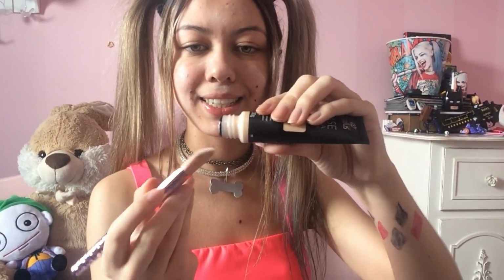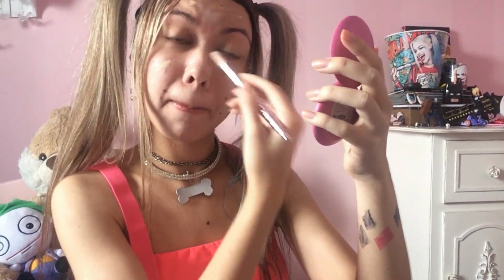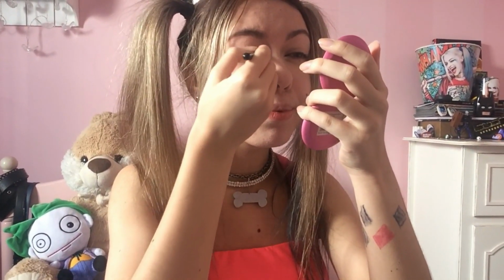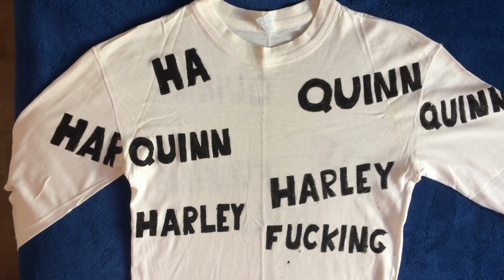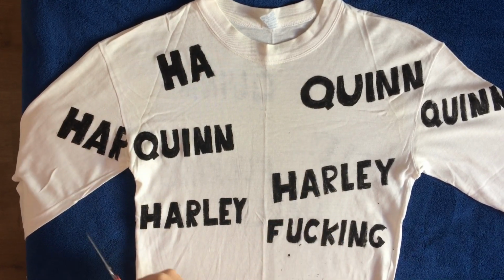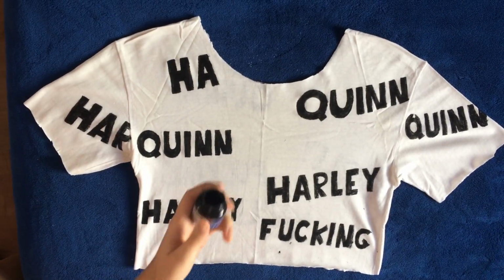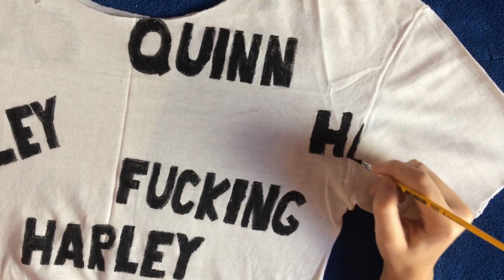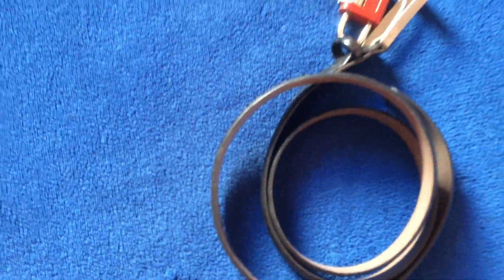HARLEY QUINN BIRDS OF PREY COSPLAY #2: DIY + MAKEUP + OUTFIT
HEY PUDDINS !! Today the video is the get ready with me for my second Harley Quinn cosplay from Birds of Prey movie. This time I done the diy for the t-shirt she uses there, and the makeup tutorial and the dress code for the outfit too.

SEE YOU HERE PUDDINS:
Saraiva (meu livro): Branca de Neve Felizes Para Sempre